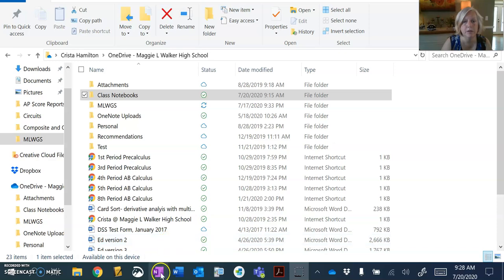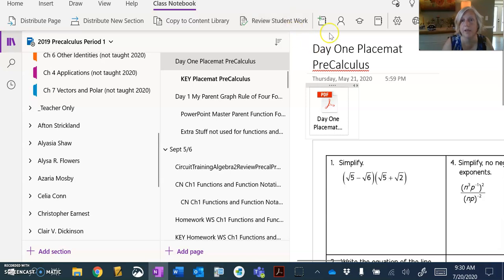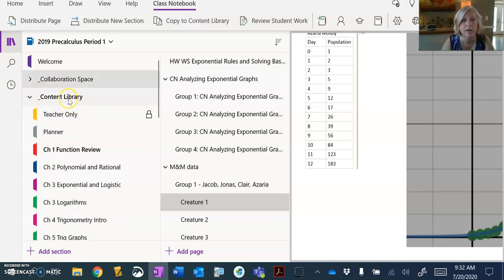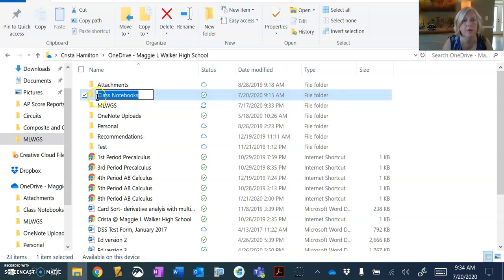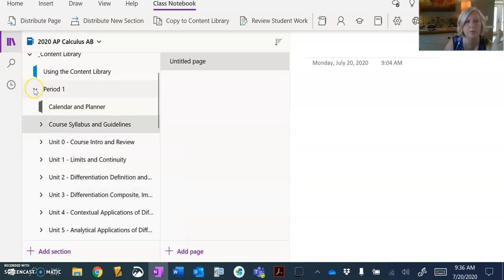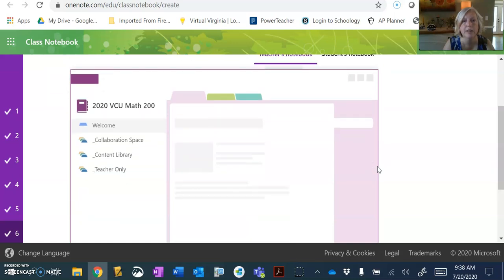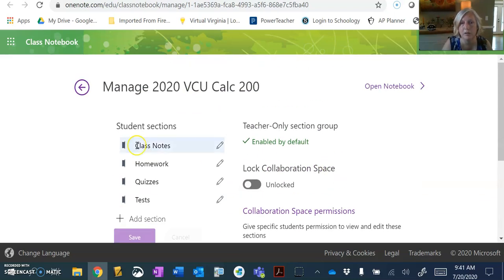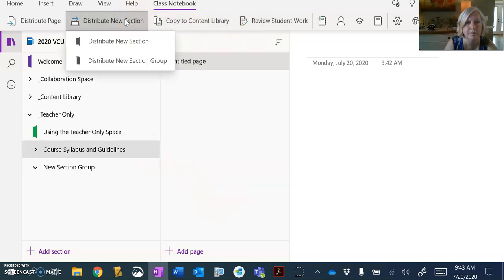OneNote Intro for Math Peeps